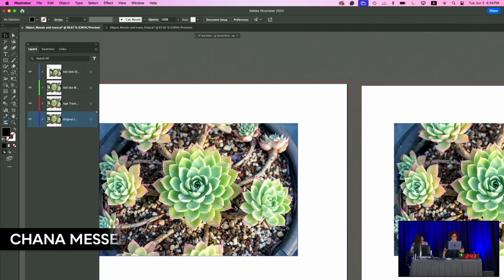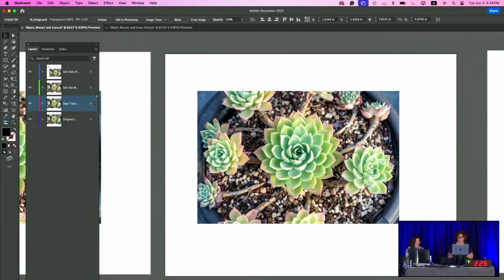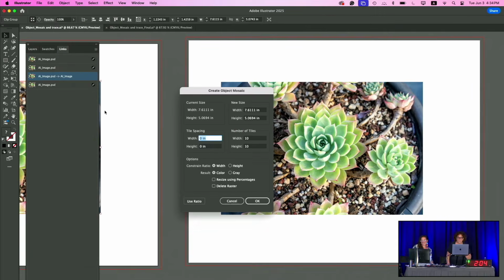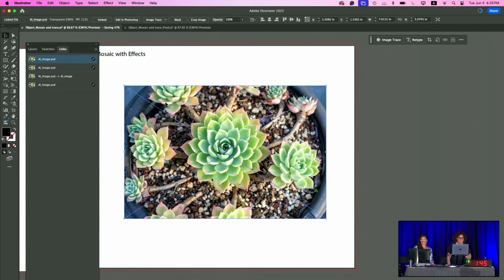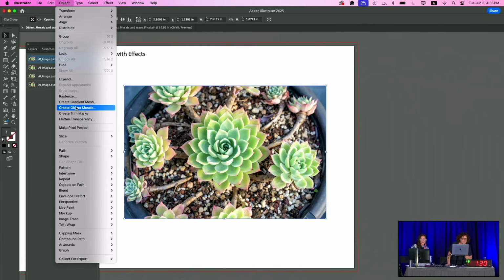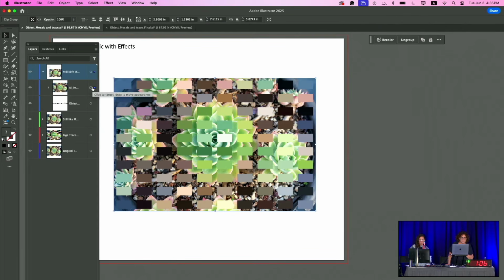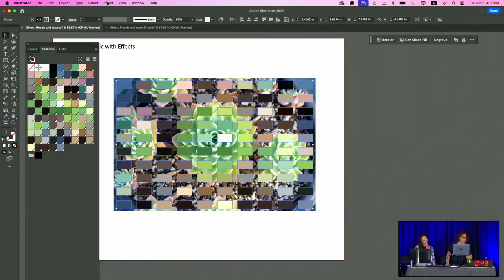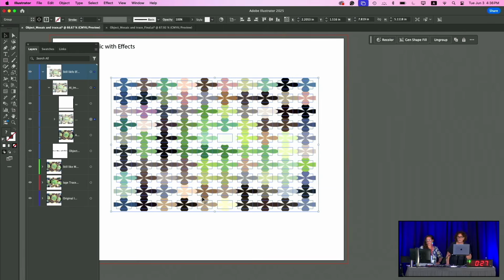Illustrator: How to Create a Stylized Palette From an Image (Video Tutorial)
In this "Three Minutes Max" Illustrator video, Chana Messer creates a color swatch palette quickly from an image. Using the magic of the Object Mosaic feature, she easily samples dozens of swatches from a photo. Chana then adds an effect to the swatches on the artboard to add visual interest to the colorful palette.